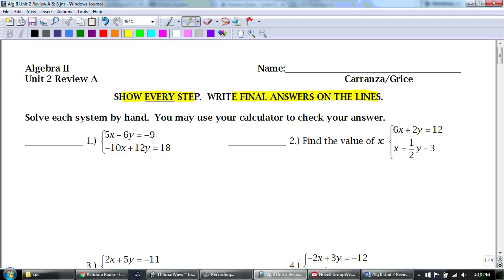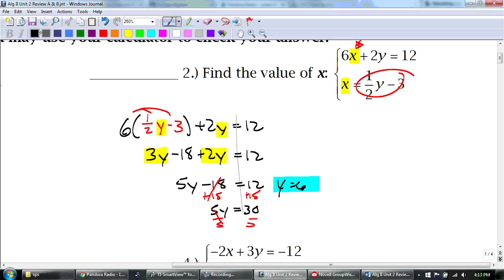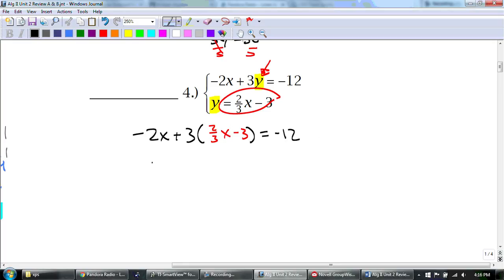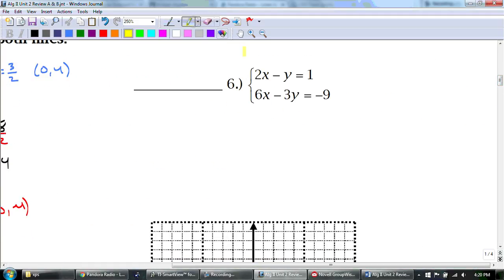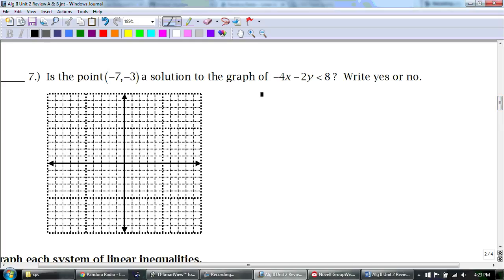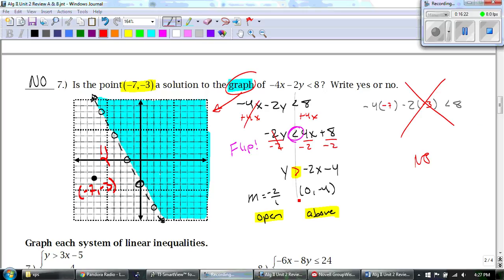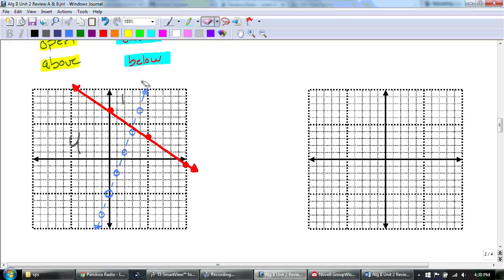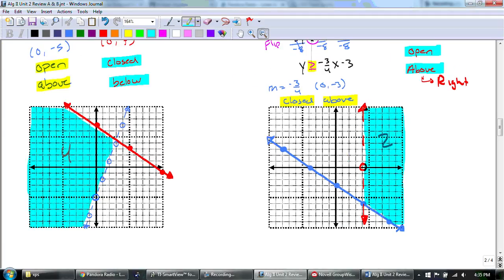AT Algebra II Unit 2 Review A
ATHS Algebra II Unit 2 Review A